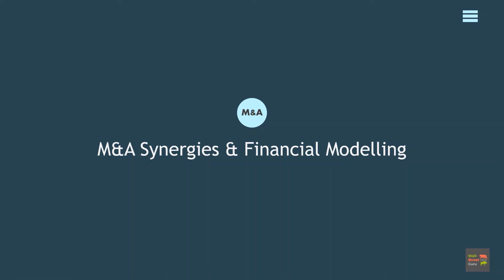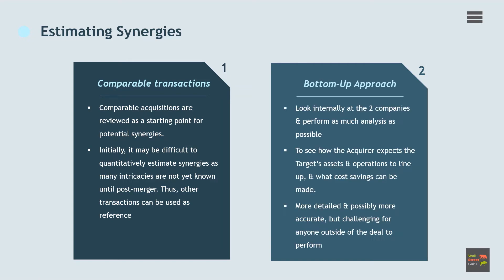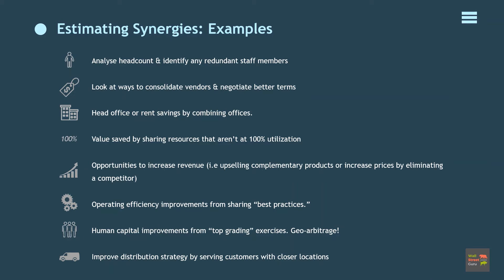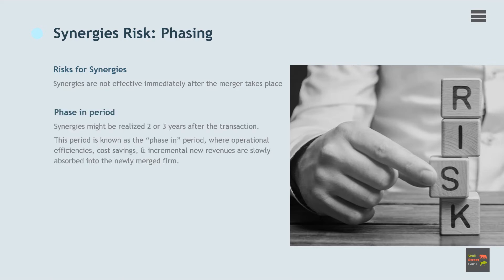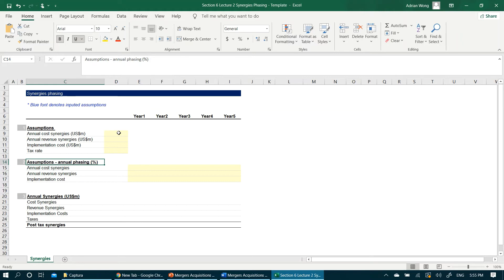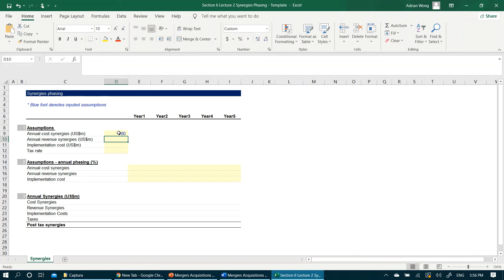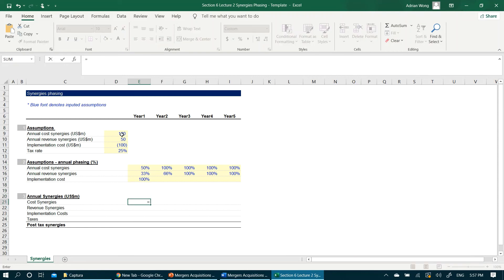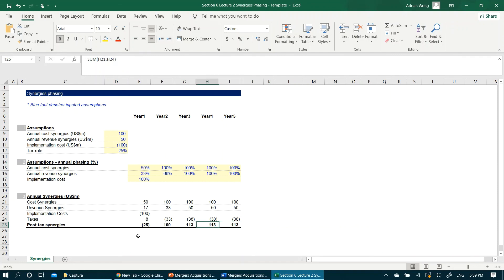M&A Synergies and Financial Modelling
M&A Synergies, is a notion that two (or more) businesses in combination, will create greater value than if they are operated separately. Where 1 + 1 is more than 2.

So, why is synergies important when performing M&A accretion dilution modelling? When conducting an Accretion and Dilution analysis, a banker aims to determine the impact of an acquisition or merger on the buying firm’s Earnings per Share, a buyer will definitely need to factor in the potential synergies the buyer can get from the merger. Operating synergy is an important reason why significant premiums are sometimes paid by strategic buyers. And that’s why is a key assumption factored into an accretion/dilution model.